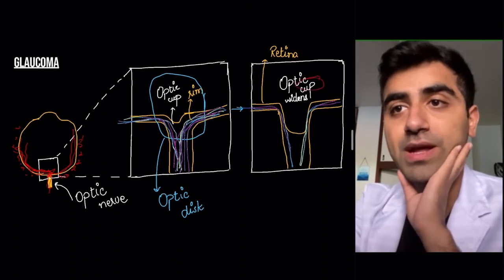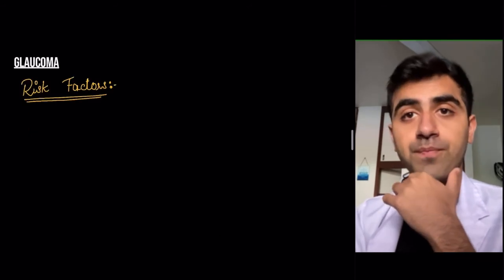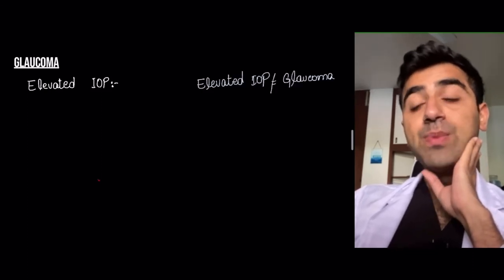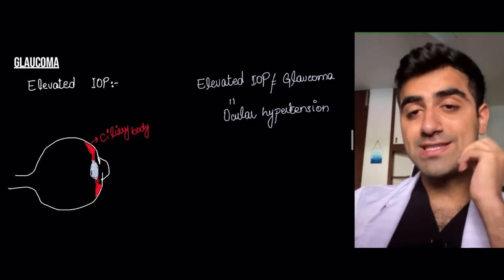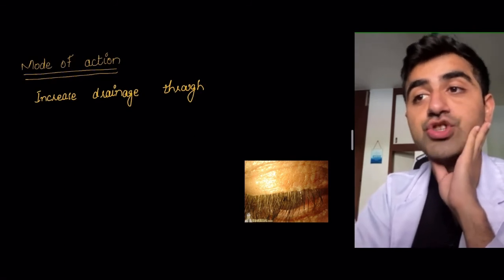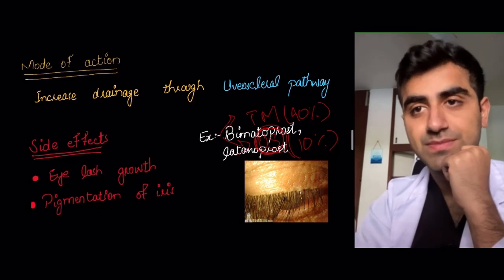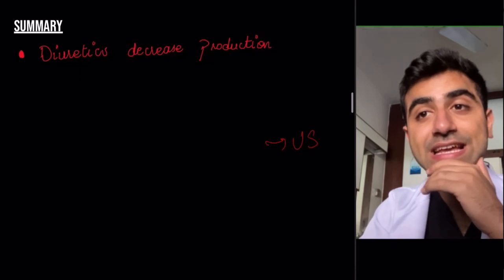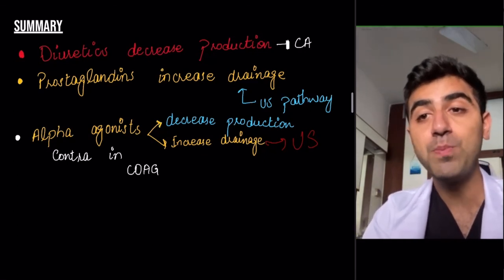Anti Glaucoma Medications, Glaucoma Pharmacology, Glaucoma treatment, Adverse effects, USMLE/NCLEX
In this video, I will talk about Glaucoma and its medications. I talk about the basics of glaucoma where i define the glaucoma as an optic neuropathy characterized by the progressive loss of retinal ganglion cells. I also discuss the optic disc/rim ratio and the risk factors of glaucoma which include age, Race, family history and elevated IOP. I talk about the distinction between ocular hypertension and glaucoma.

Then I talk about the medicines to reduce intra ocular pressure by increasing drainage or decreasing production. Beta blockers act to decrease production. Diuretics increase the drainage of aqeous humor. Prostaglandins increase drainage through uveoscleral pathway, cholinomimetics act to increase the drainage of aqeuous drainage, and alpha agonists serve to decrease the production and increase the drainage.

Please write in comment section the topics that you want me to cover in pharmacology.

Chapters:
0:00 Intro
0:21 Basics of Glaucoma
4:49 Risk factors of glaucoma
6:36 pathways for aqueous drainage
9:07 Anti Glaucoma medications
9:25 Beta blockers
10:41 Cholinomimetics
12:38 Diuretics
13:46 Prostaglandins
14:35 Alpha agonists
16:29 Summary